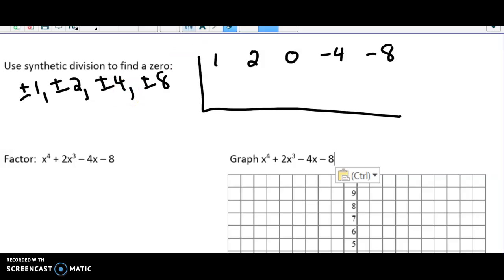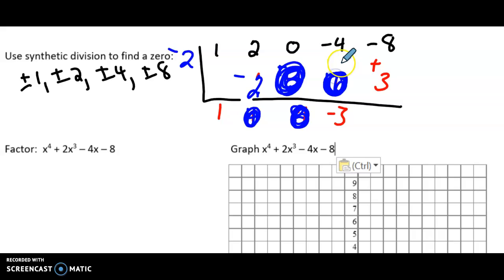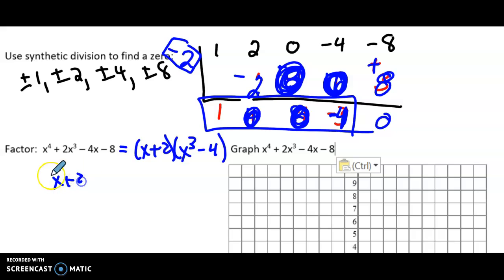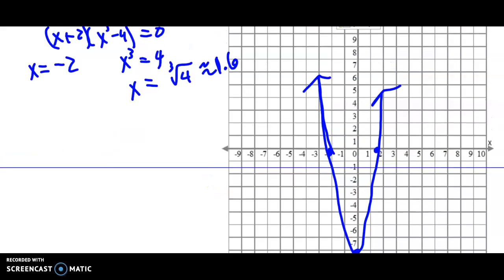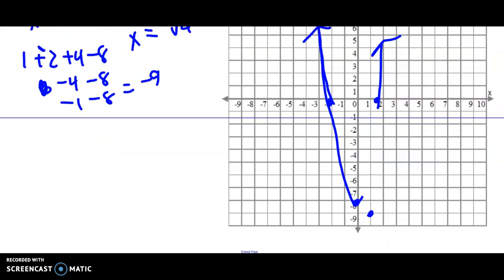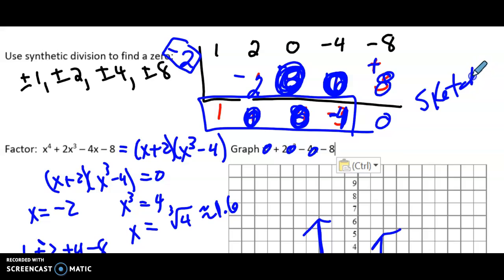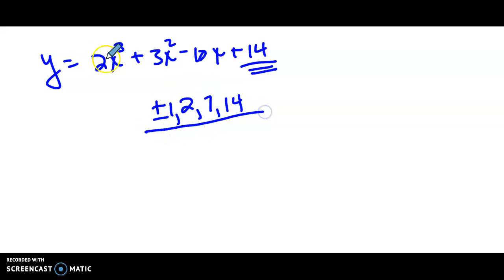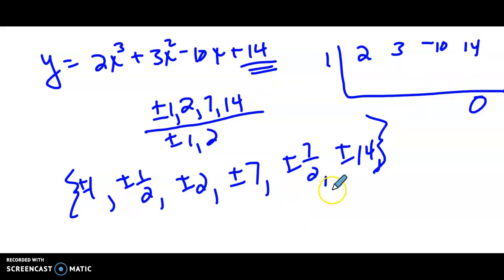College Alg 3-2 part 2